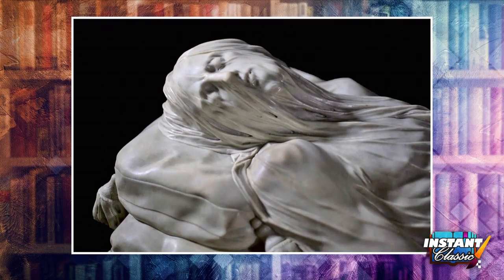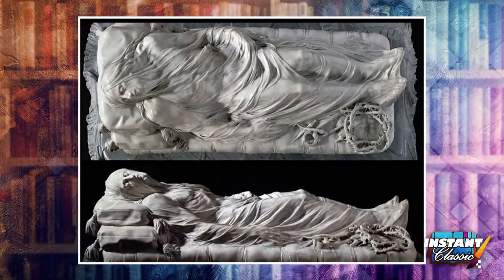The Veiled Christ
Dr. Duke and Katie discuss 'The Veiled Christ,' and why it is truly an Instant Classic.